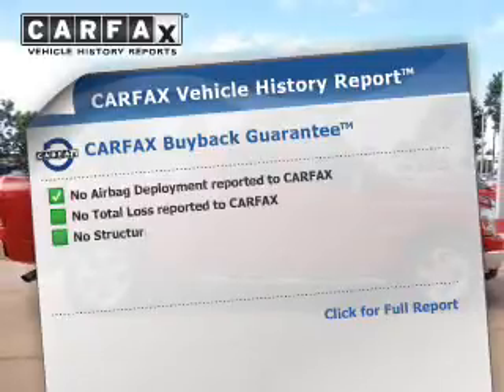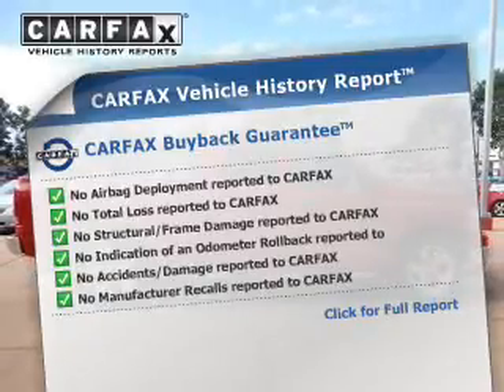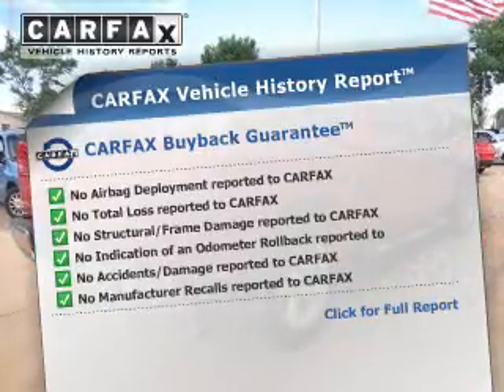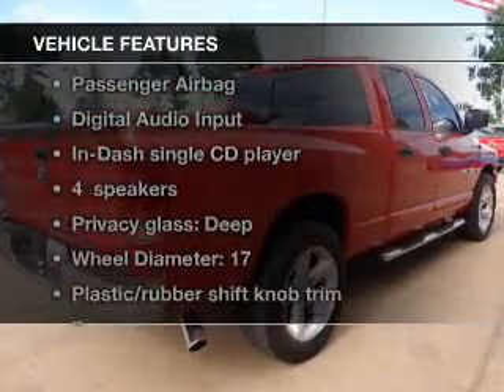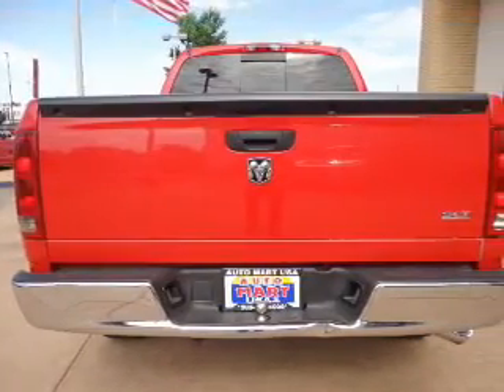2006 Dodge Ram 1500 - Aurora CO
Year: 2006
Make: Dodge
Model: Ram 1500
Trim: SLT
Engine: 5.7 liter 8 cylinder 16 valve MPFI OHV
Transmission:
Color: Red
Mileage: 69299
Address:
835 S Havana St